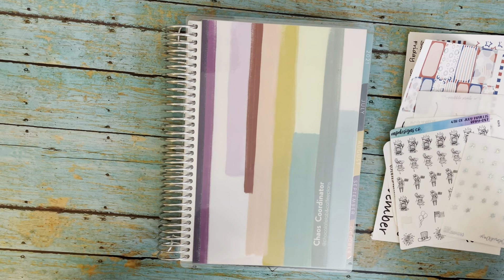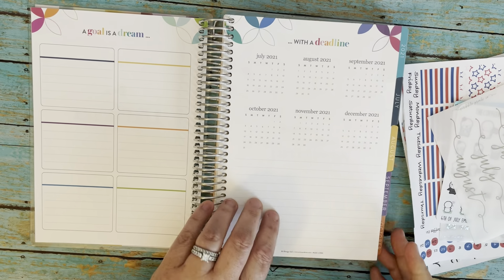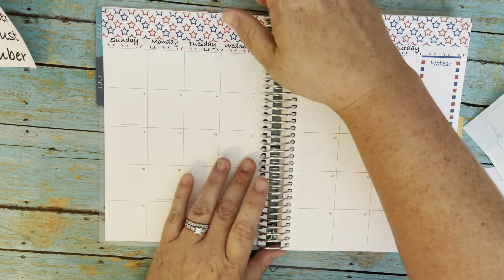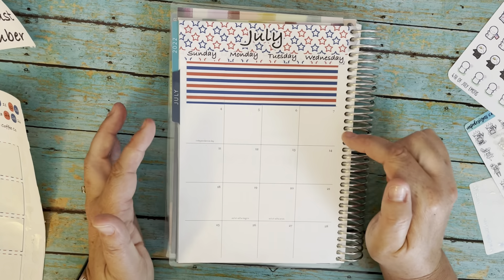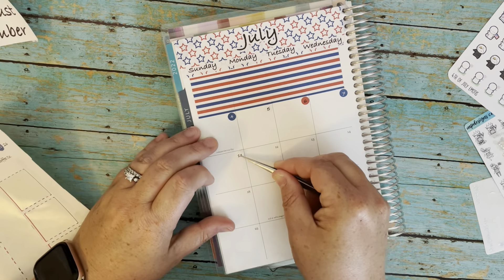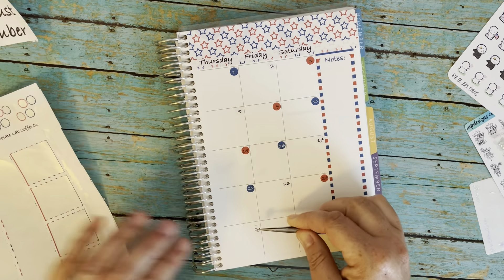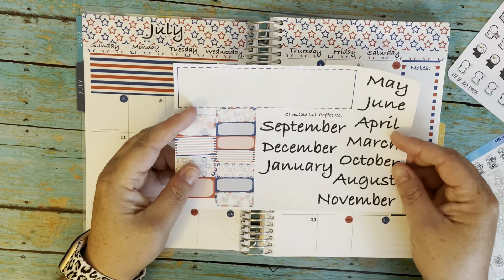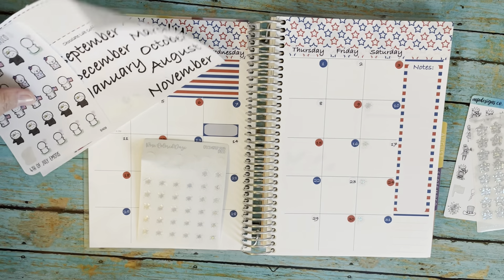Plan With Me: July Monthly / EC A5 Daily Duo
I will be uploading plan with me videos, stationary hauls, and random "ish." I don't strive for perfection and I make mistakes.

** All opinions and reviews are mine alone and do not reflect any partnership with brands. **

All shops mentioned in this video are listed below:

Chocolate Lab & Coffee Co
(Currently closed...more information to come)

-Planner: Erin Condren A5 Daily Duo
-Simply Gilded

Simply Gilded
Save $5 off of $15 or more